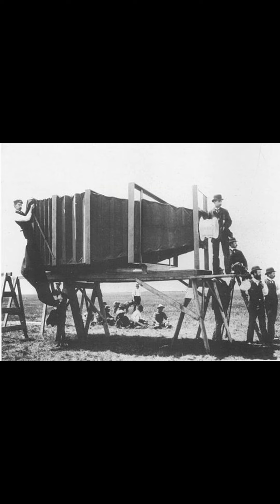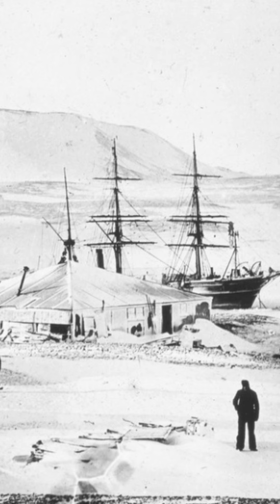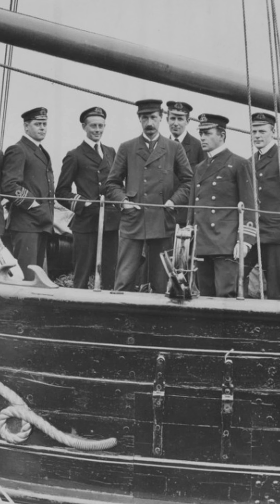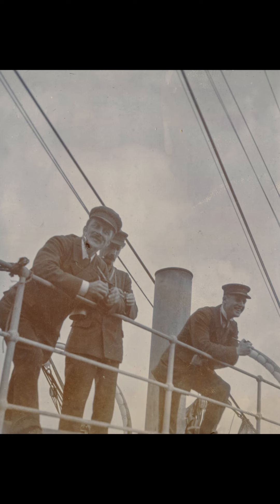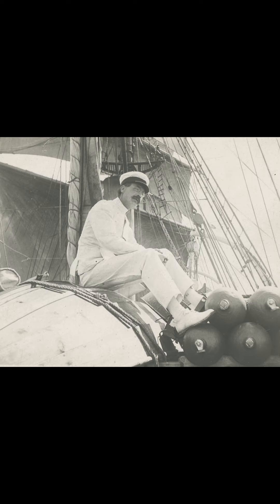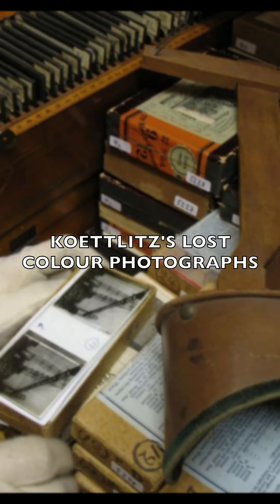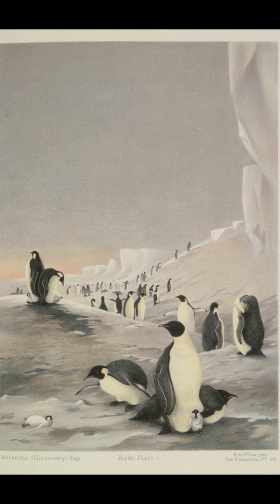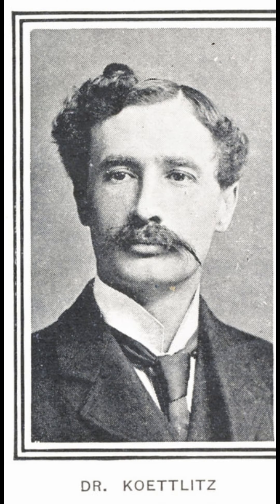The Lost Colour Photographs of 1902 Antarctica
In this video, we introduce the mystery of Koettlitz's missing colour photographs; the first ever colour images made in the Antarctic.

Find out more about RRS Discovery and walk in the footsteps of Captain Scott, Dr. Koettlitz and Ernest Shackleton aboard the ship

Formed in 1985, Dundee Heritage Trust is a registered charity dedicated to the guardianship, preservation, and portrayal of Dundee's Heritage in ways that educate, inspire and enlighten current and future generations.